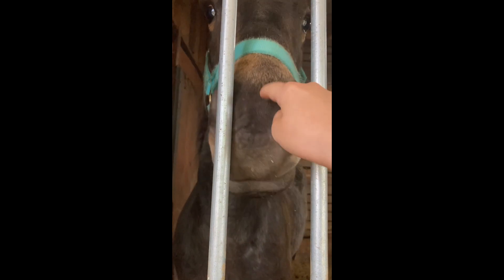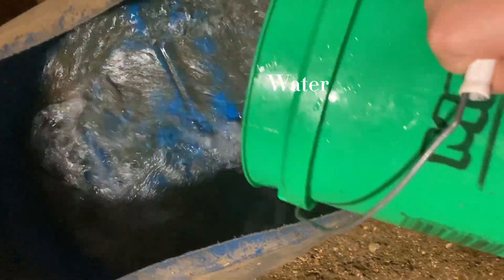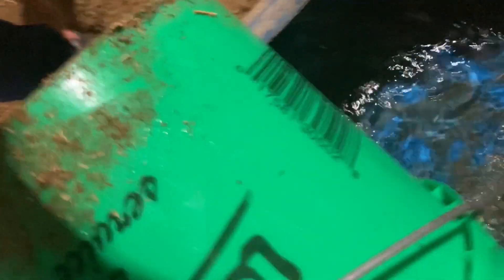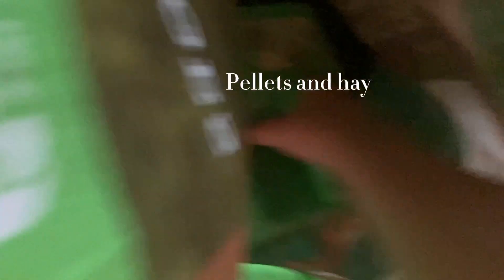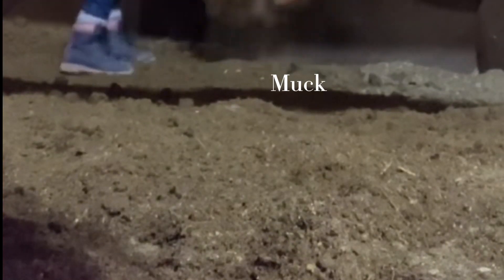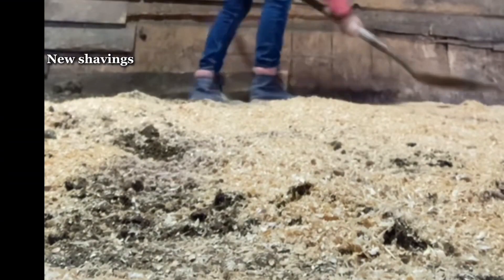Small barn vlog while there’s a severe thunderstorm with voice over + Shopping and more!⛈